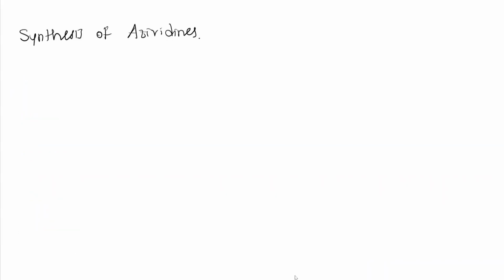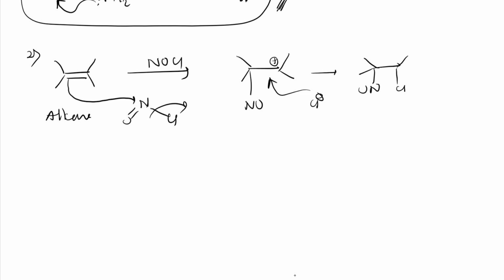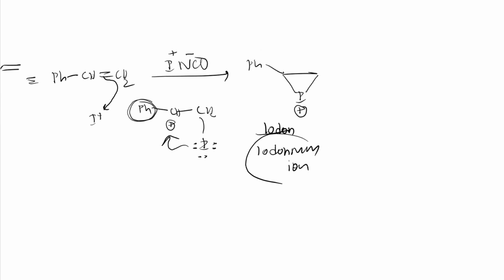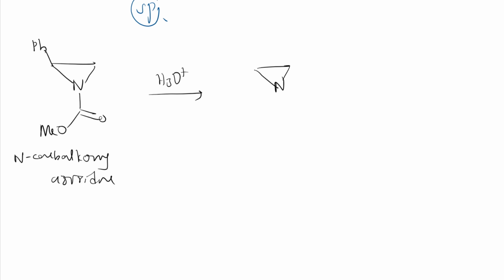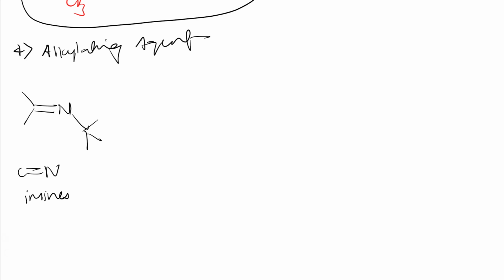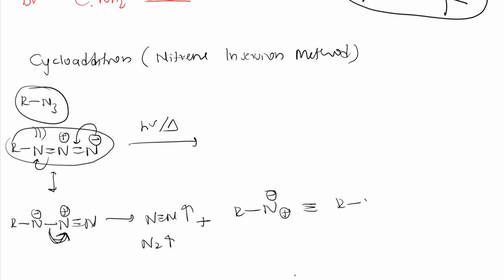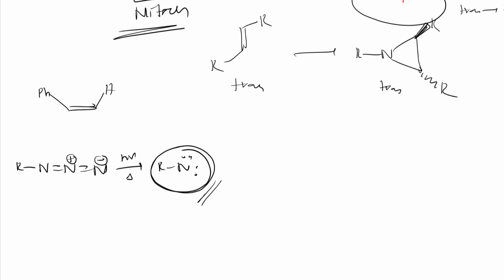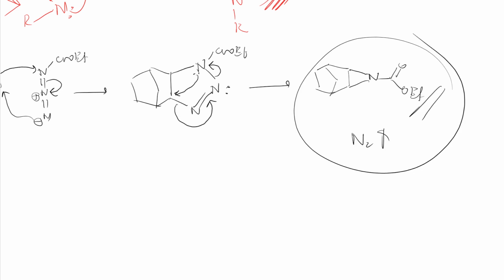8 Synthesis of Aziridines | Named Reactions | Chemistry of three membered heterocycles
synthesis of aziridines
intramolecular SN2 in gabriel method by taking 2 halo amines
reaction of alkenes with NOCl and its stereochemistry
Hassuer synthesis of aziridines ( reaction between iodo iso cyno carbonate and styrene
preparation of aziridines from oxiranes or epoxides using phosphorous imines
preparation of aziridines from alkylating agents ( reaction of imines with methyl iodide to form nitrogen ylide and rearrange to form aziridines )
Insertion of Nitrene ( cyclo-addition reaction between nitrene and alkene in presence of heat or light ) and its stereochemistry
azide